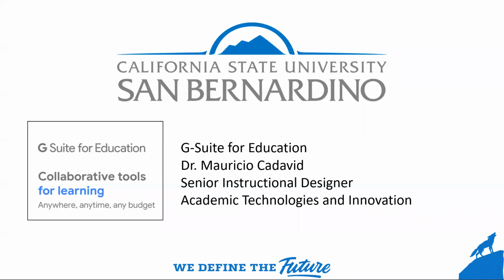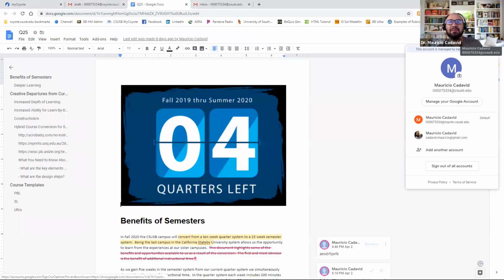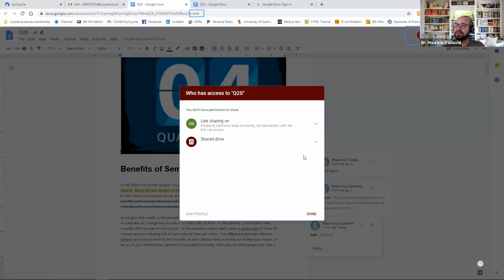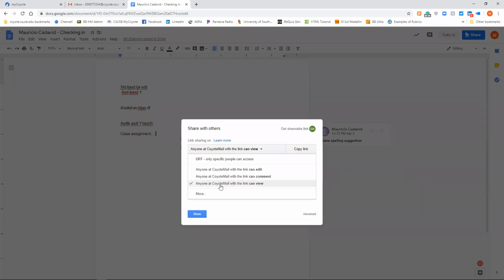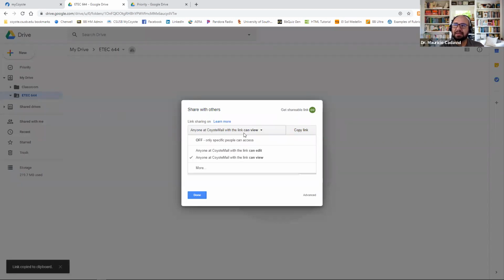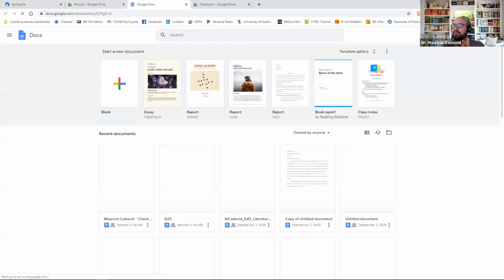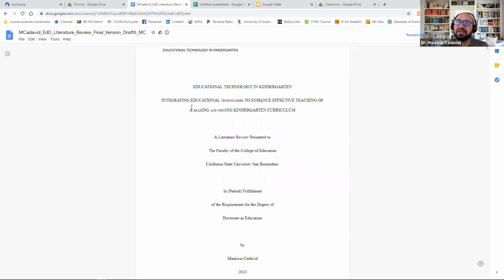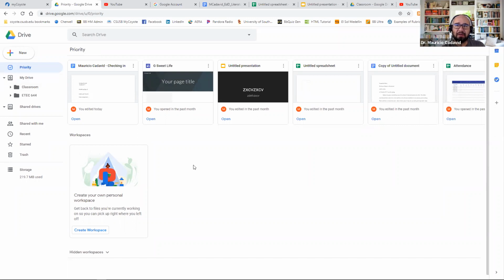G Suite Google apps for instruction:organization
CSUSB Workshop 2020 G Suite Google apps for instruction